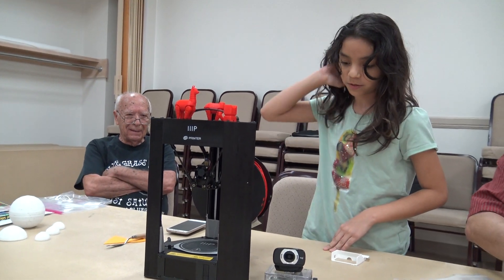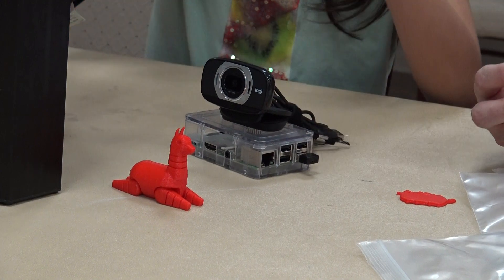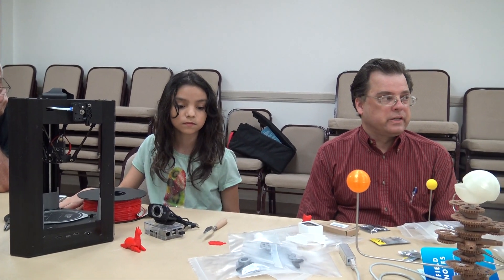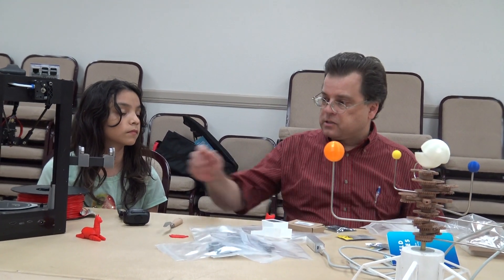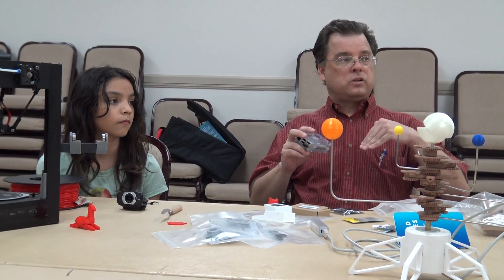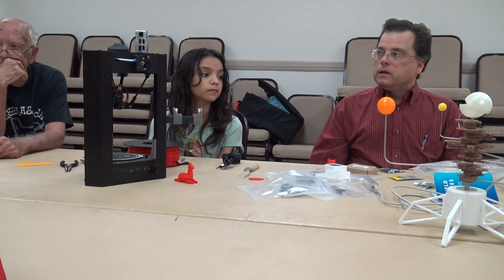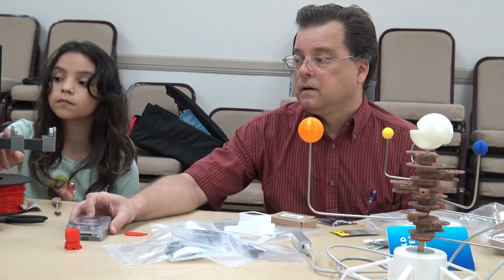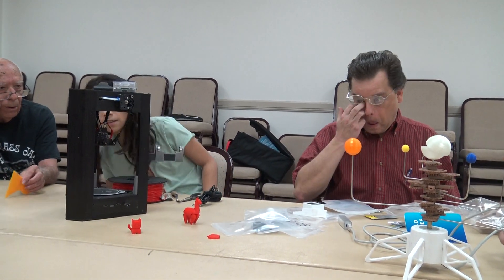OctoPi and Monoprice Mini Delta 3D printer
OctoPi ( octoprint ) and Monoprice Mini Delta 3D printer presentation by Dakota at the Central Texas Makers meeting at the Copperas Cove Library on Oct 11, 2018